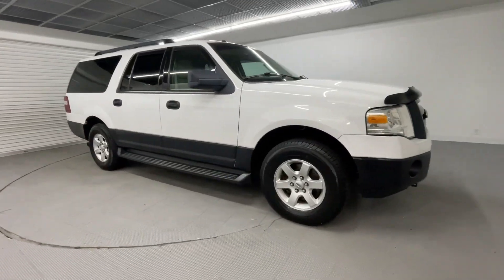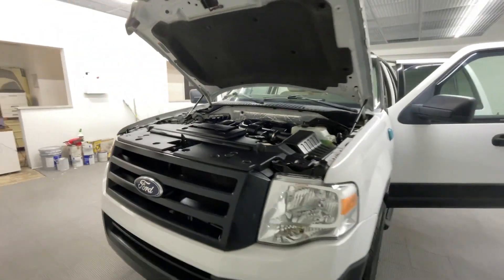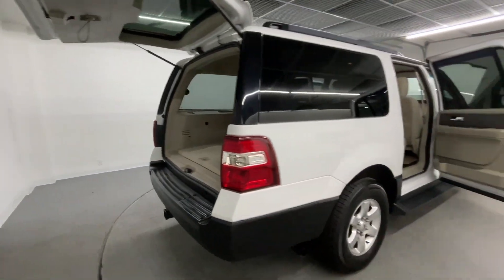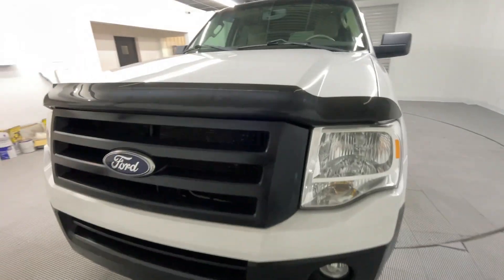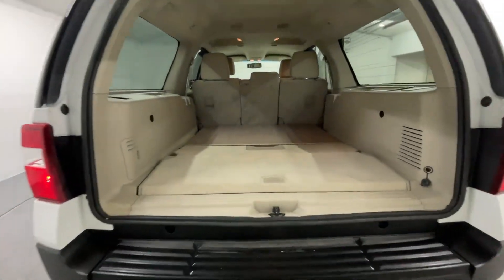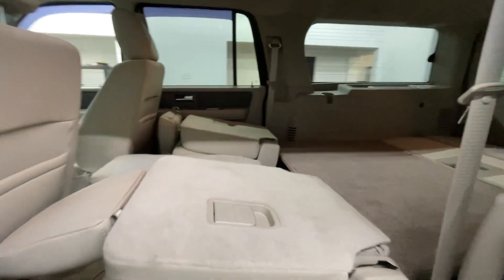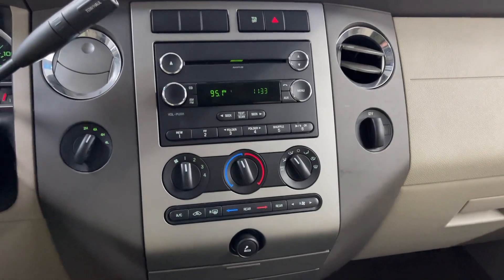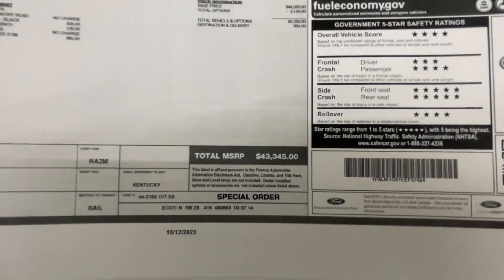2014 Ford Expedition_EL Pittsburgh, New Castle,Cranberry Township, Wexford, PA 28764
Used 2014 Ford Expedition_EL XL Oxford White Stone available in Pittsburgh, Pennsylvania at Car Connection Superstore. Servicing the New Castle,Cranberry Township, Wexford, PA area.